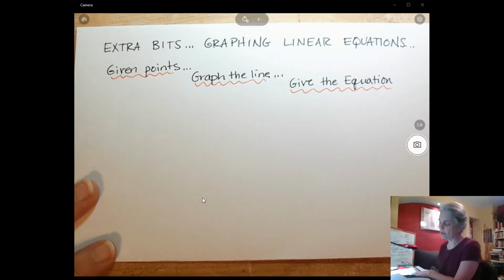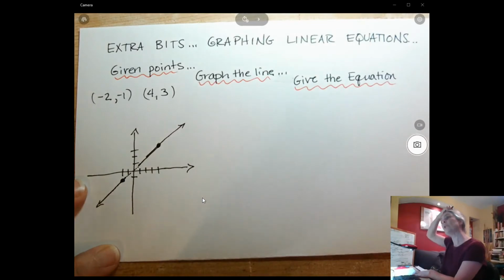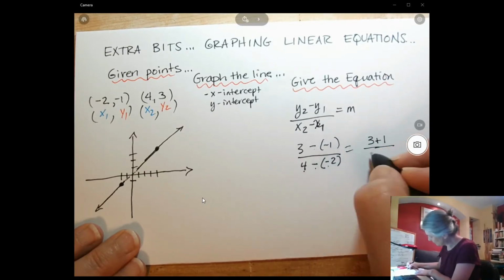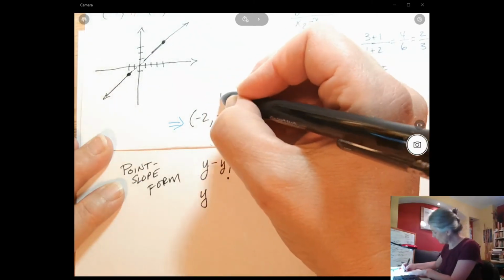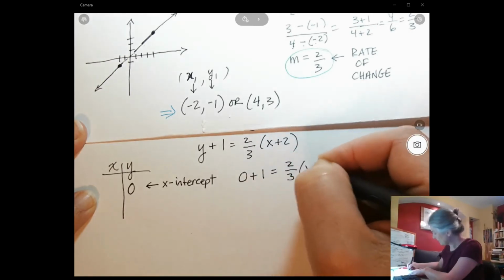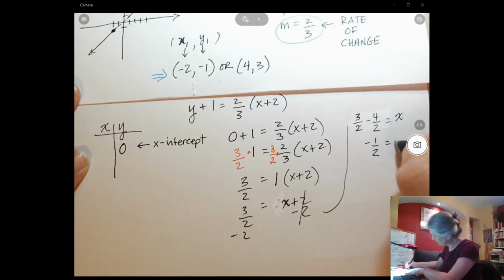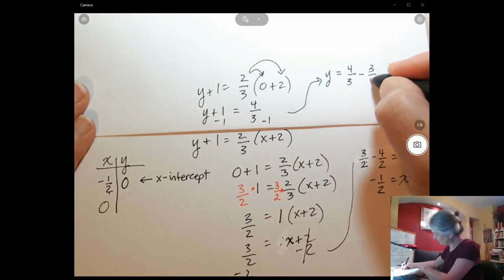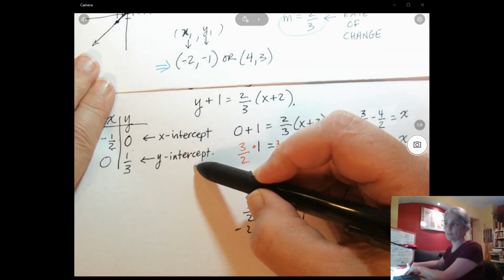Extra Bits Graphing Linear Equations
This video explores what you do to graph a line given you have 2 points!